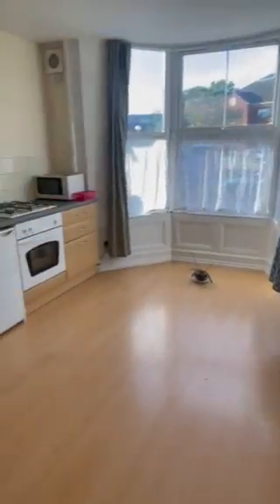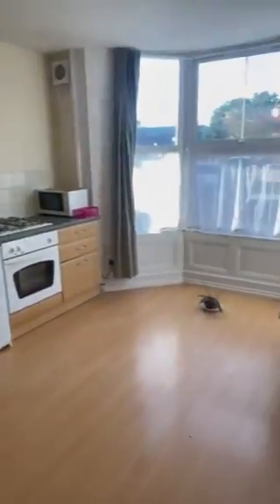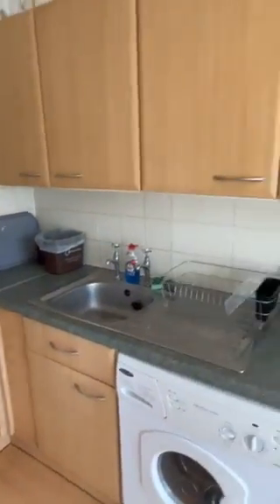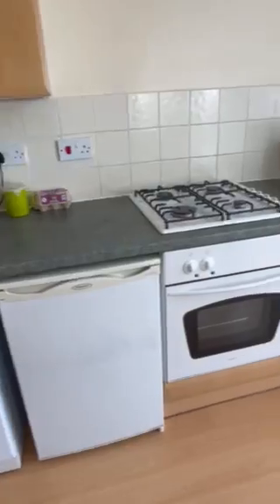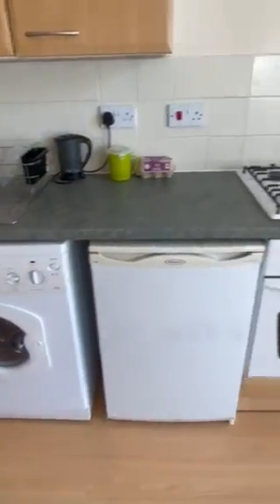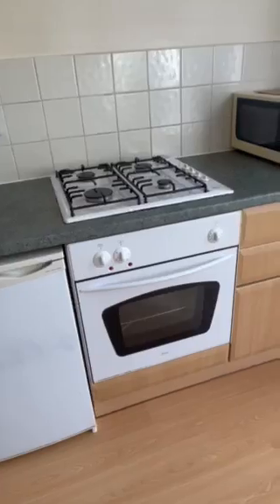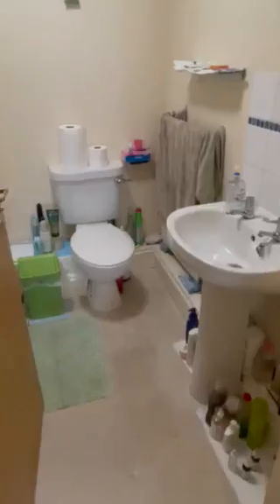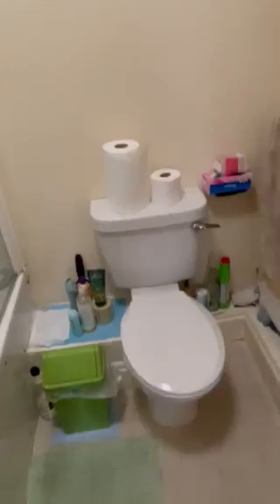1, 34 Belvedere Video Tour